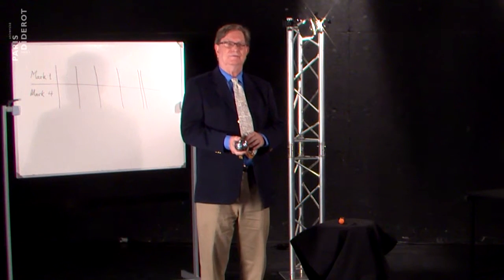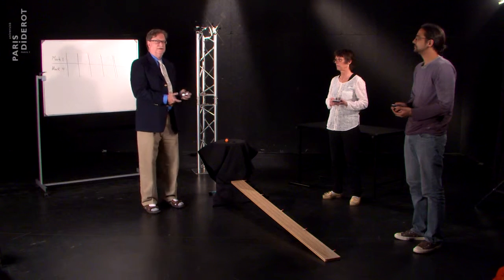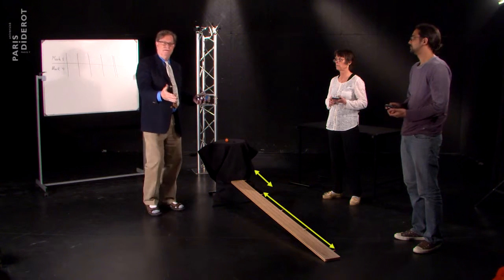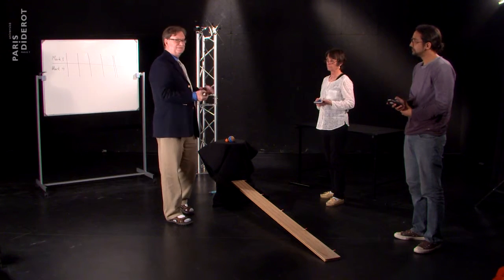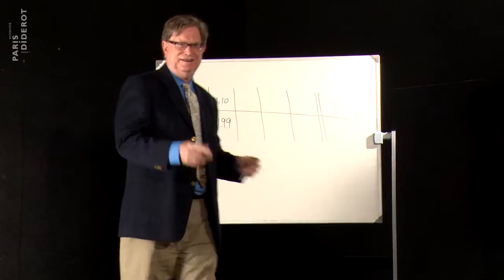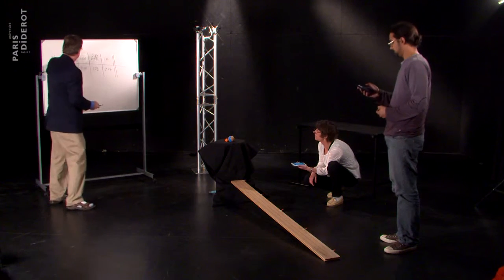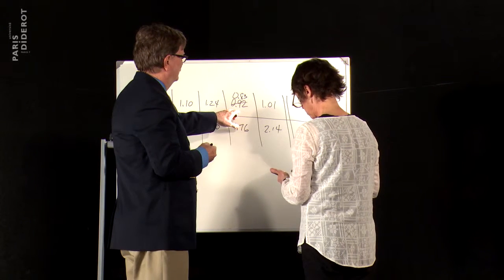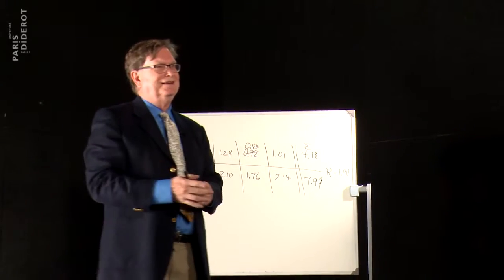Gravity! Experimenting with gravity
Focus video (week I) of the course Gravity!
A course by Nobel Prize George Smoot and Pierre Binétruy
2015
Director: Jean-Luc Robert
Music and sound design: Gorka Alda
Coordination: Marie Verleure
No use of this video without permission and no modification allowed